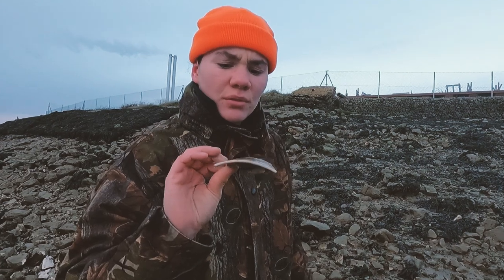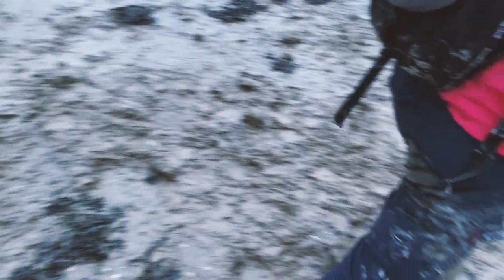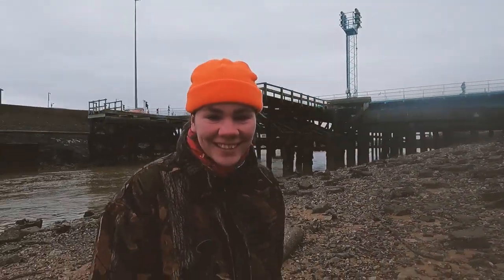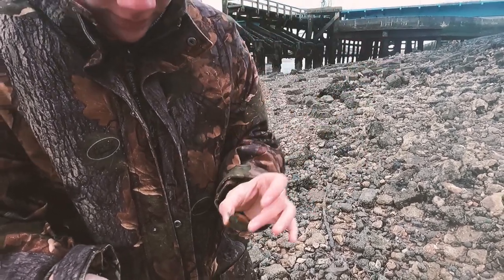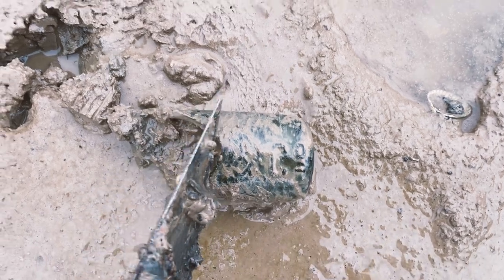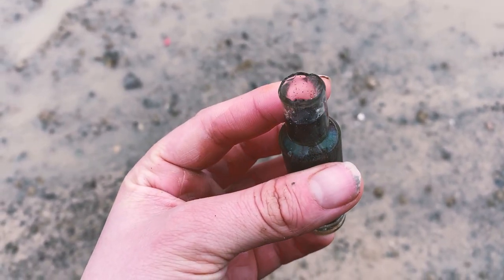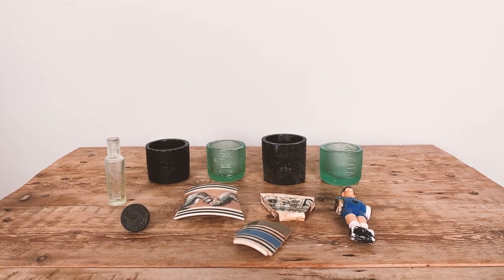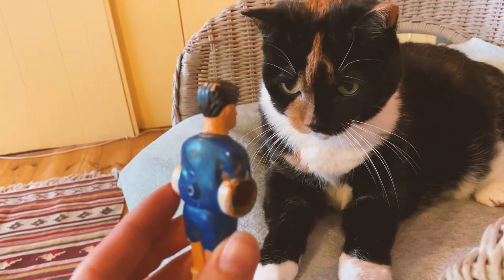Mudlarking - Searching for treasure in our local river!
Follow us this week as we return to mudlark our local spot of Newhaven. Watch as we uncover juicy finds whilst messing around in the mud! We also explore the history of Tipper's famous Stingo beer - which helps us to piece together story of why there are so many bottles dumped here!
xxx